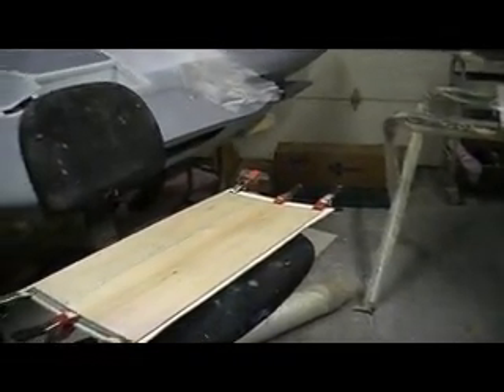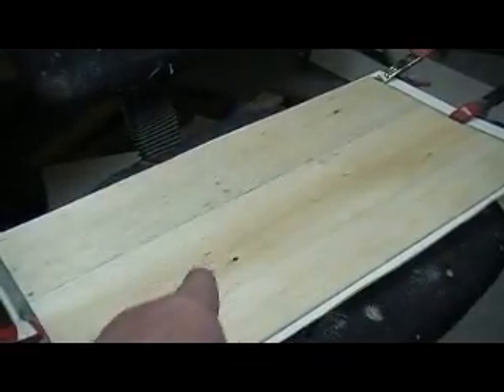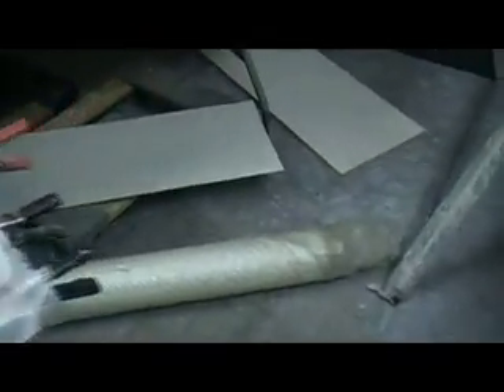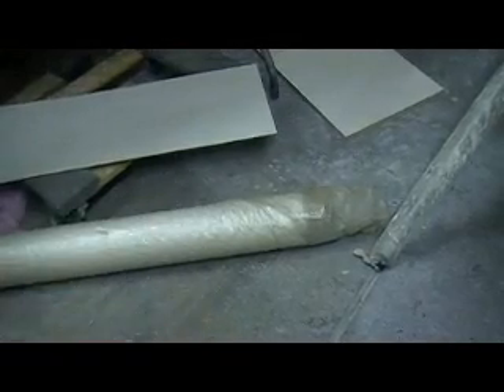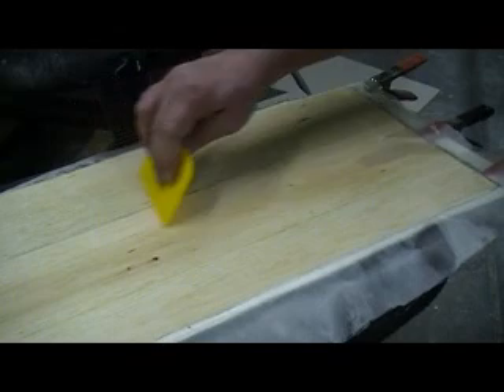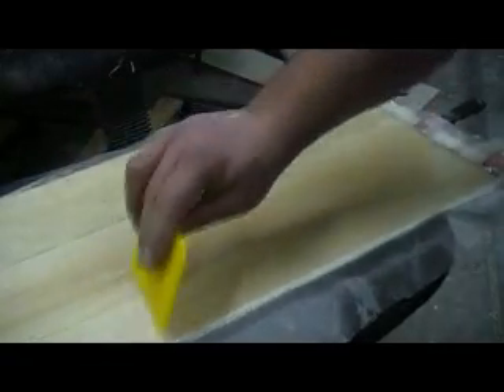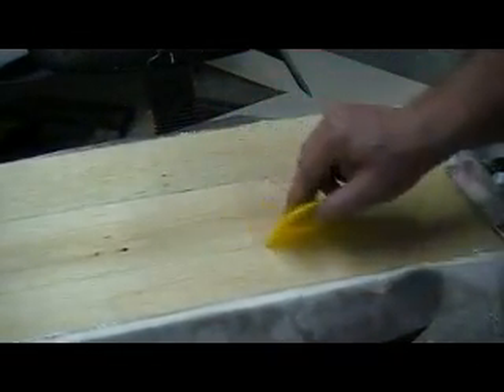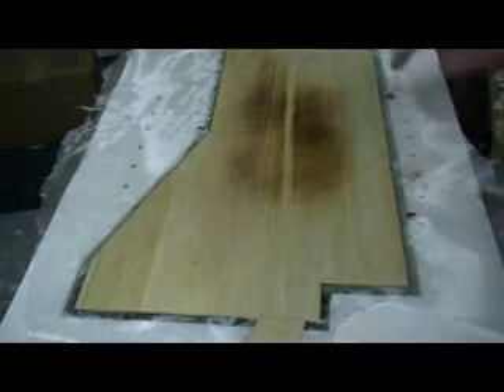how to build a rc jet B-1 bomber #112 pt 1